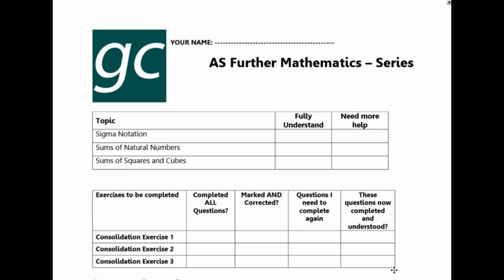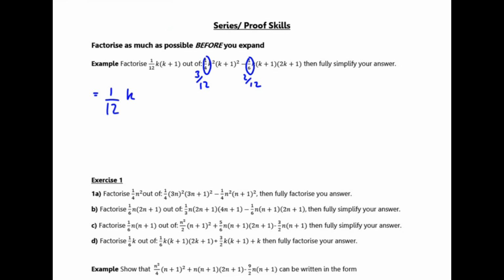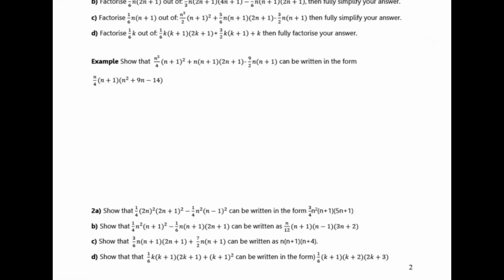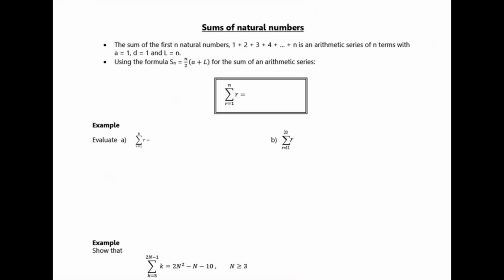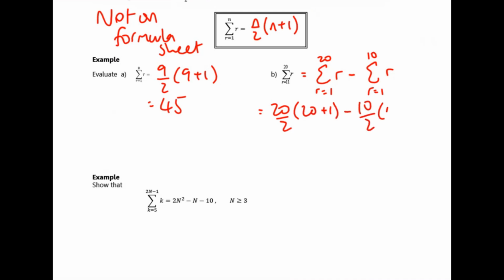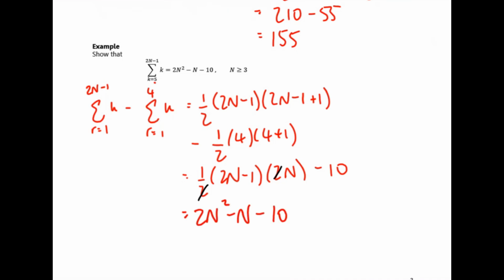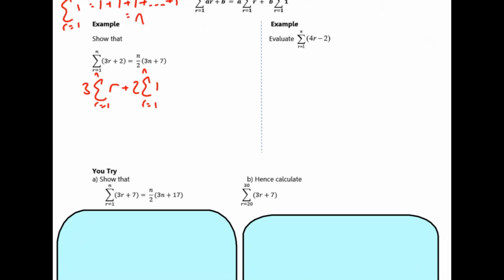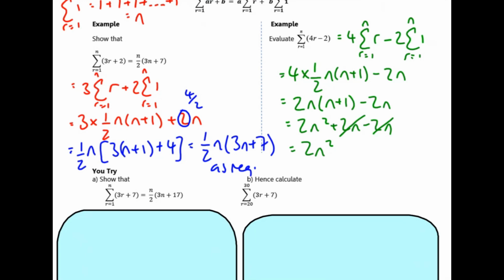AS FM Series L1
This video covers all examples from lesson 1 of the AS FM Series pack